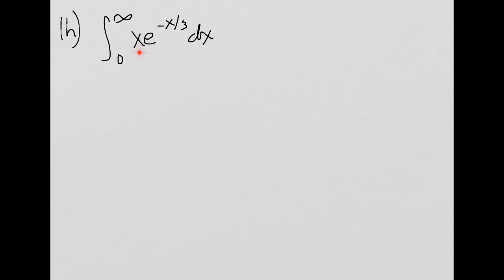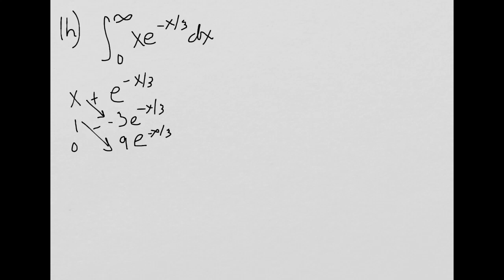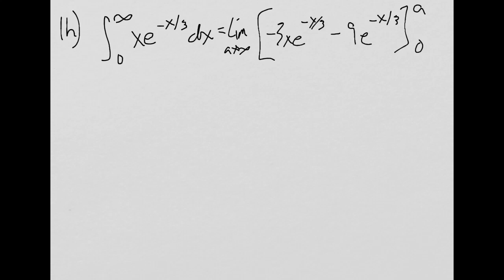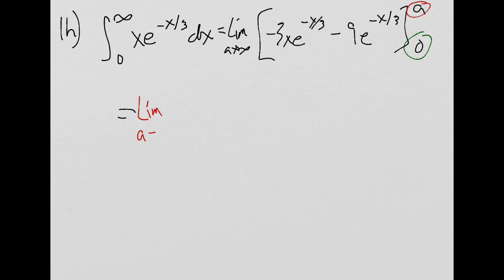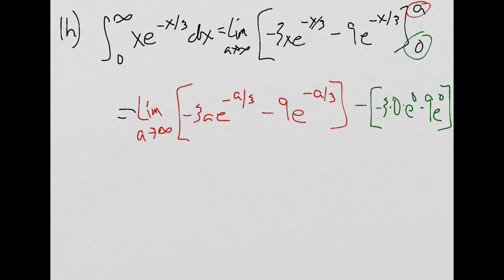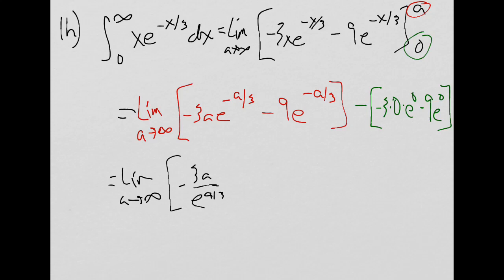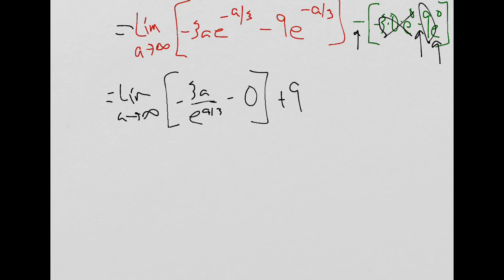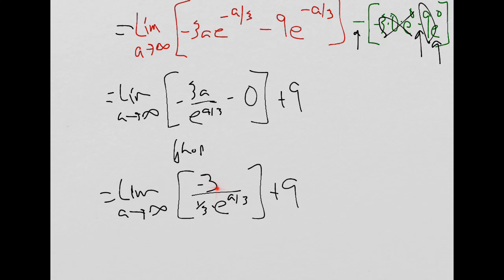BC Ch 7 Study Guide